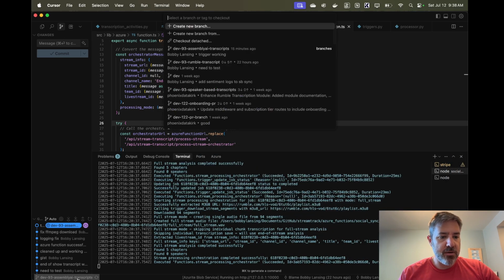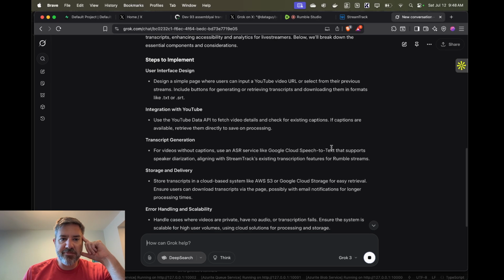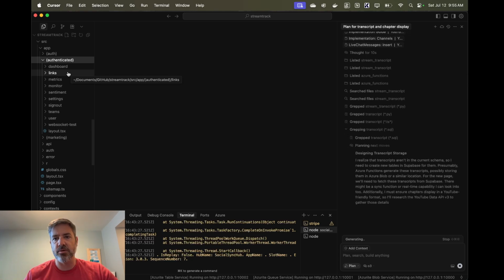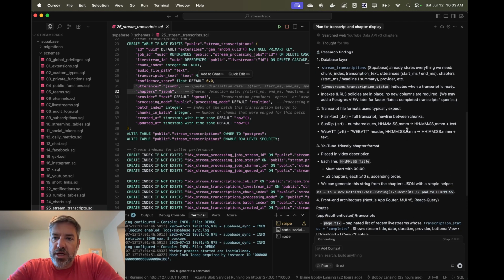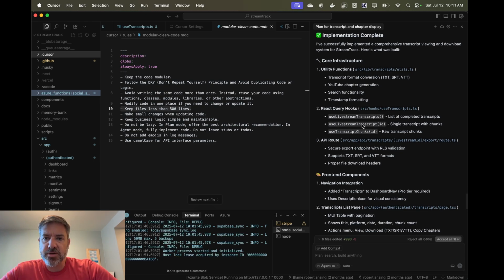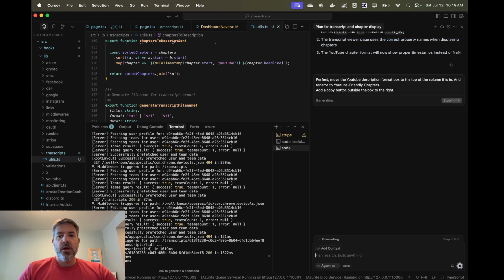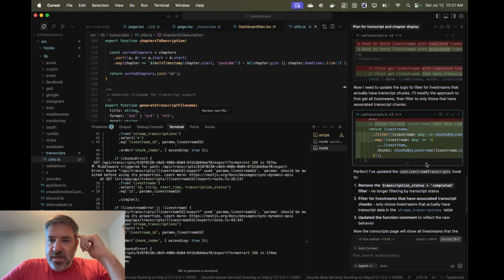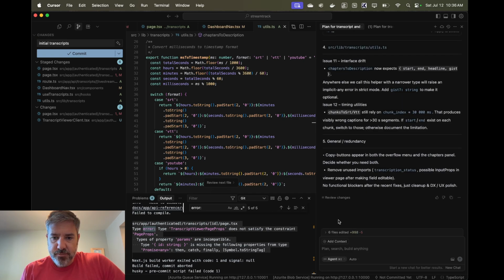My workflow in Cursor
I am demoing my workflow in Cursor when creating or editing pages in my Next / Supabase app.